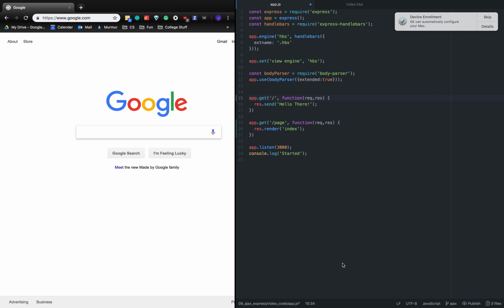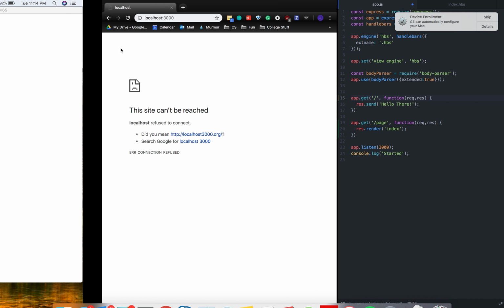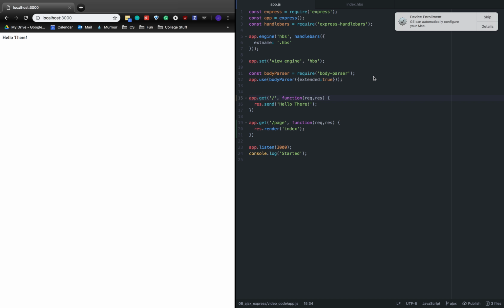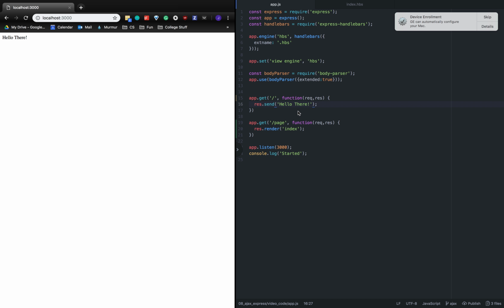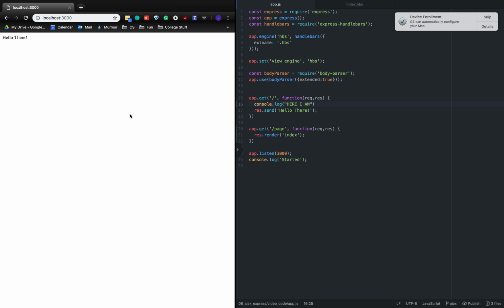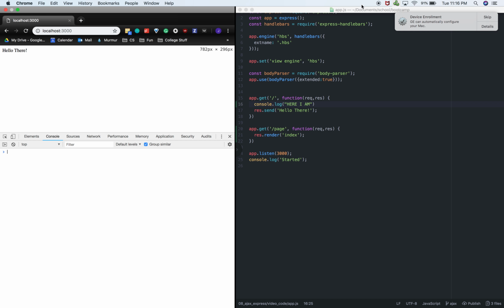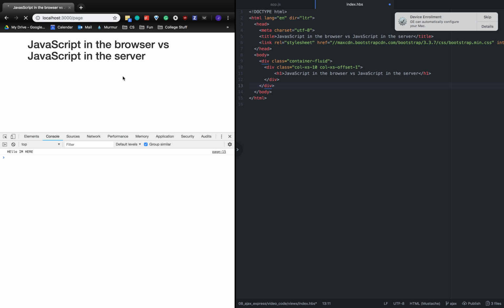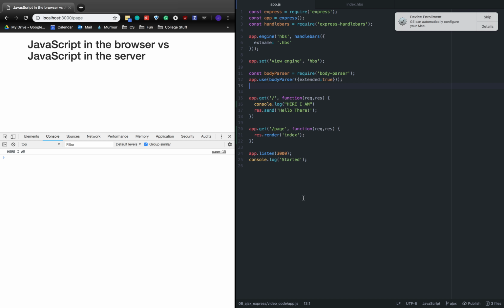Bits of Good BootCamp: Server vs Browser